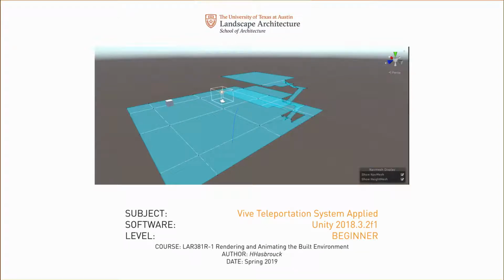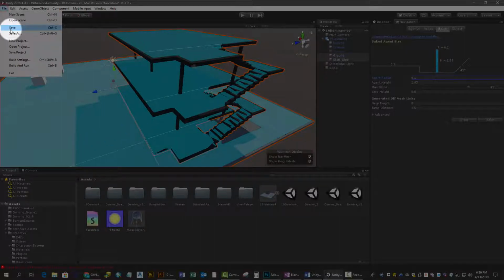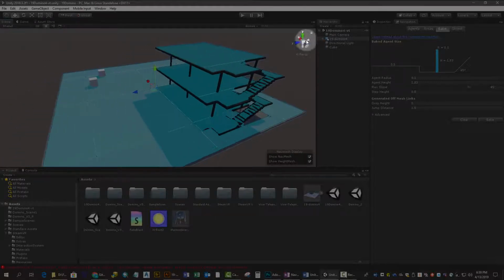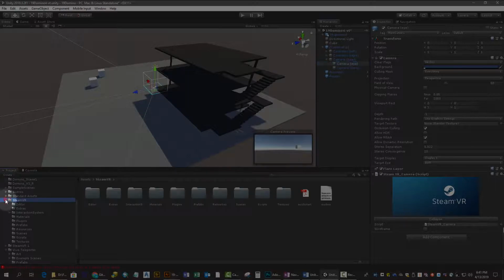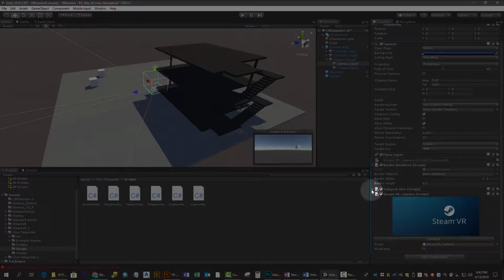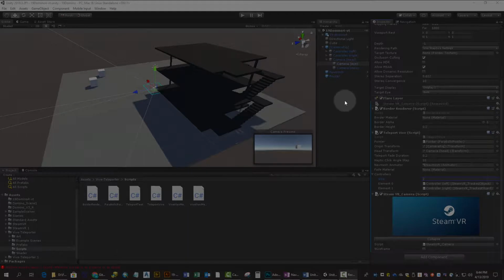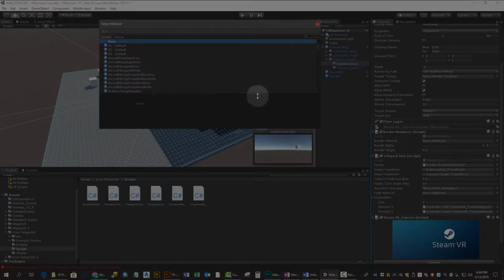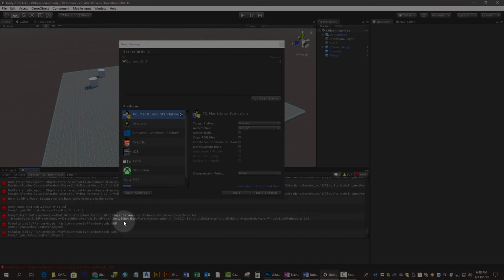Applying the Vive Teleportation System developed by Adrian Biagoli to an Architectural Walkthrough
Beginner tutorial demonstrating the use of the Biagoli Vive Teleportation system in an architectural walkthrough.